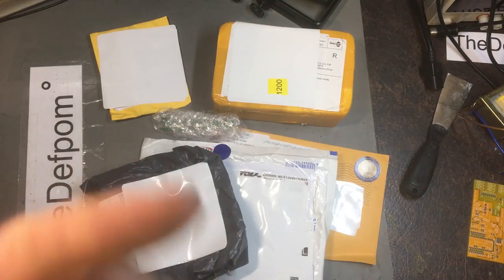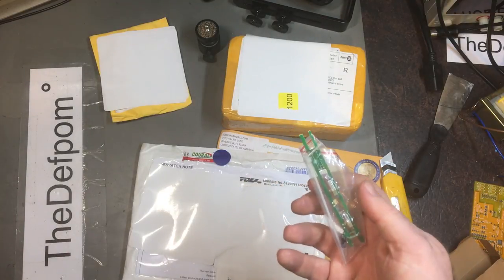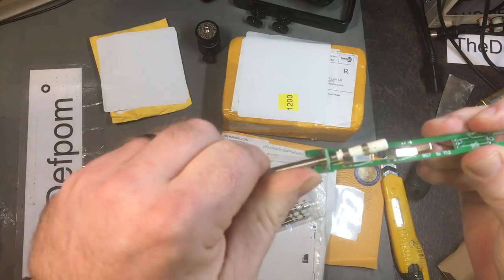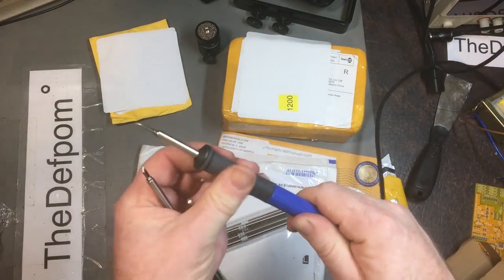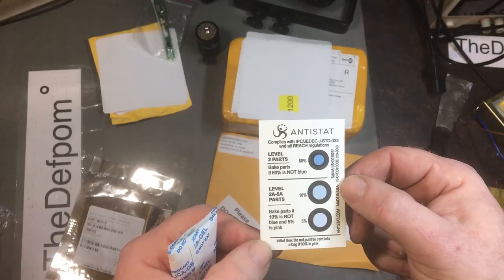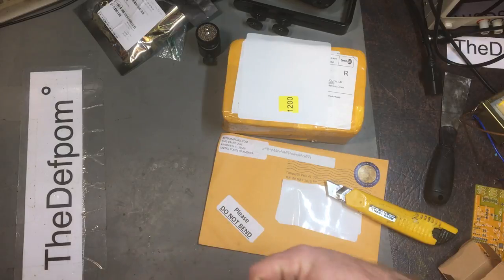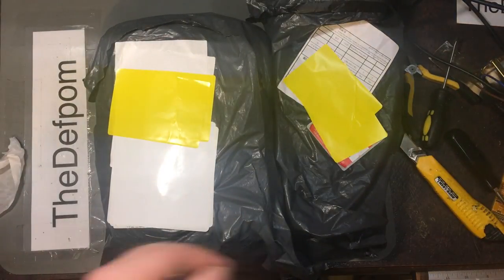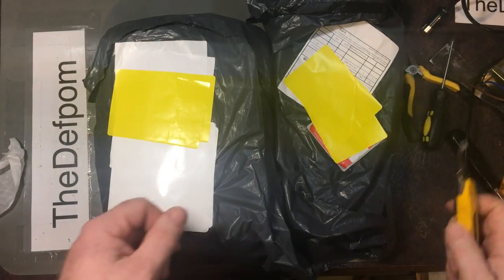🔴 #391 Mailbag Monday 11th June 2018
Hakko T12 Soldering Iron Inner: (Sorry, I can't find where its from)

Boonton
4220.

Fluke
8842A:
893A.
A90.

HP/Agilent/Keysight
5005A.

Marconi
2022D.
2955.

Siglent
SPL-1008.